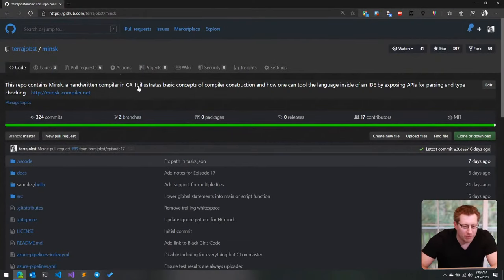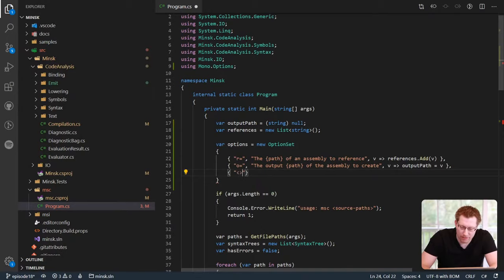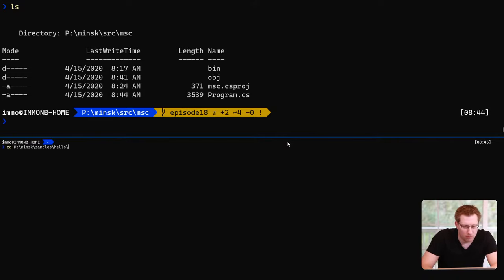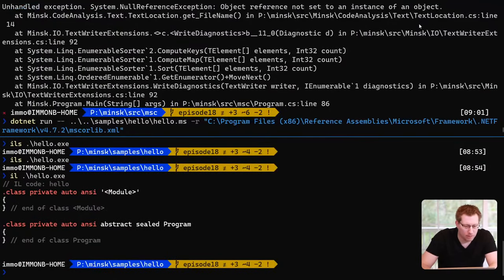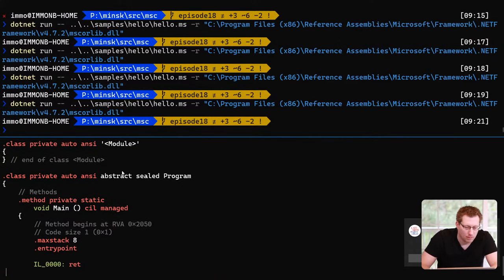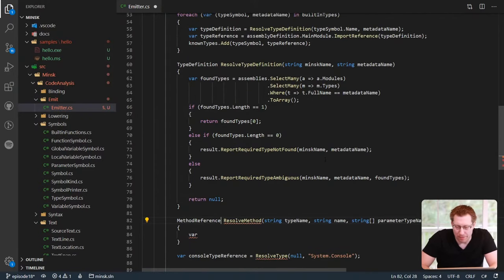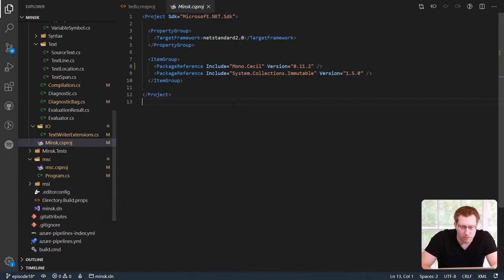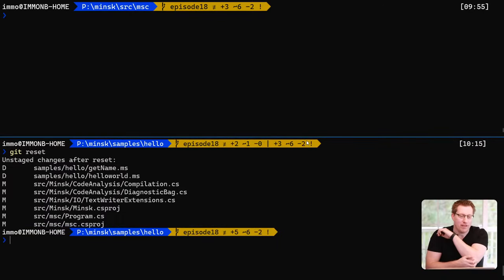Episode 18: Emitting IL Part 1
In this episode, we’re adding an IL emitter for our compiler and integrate it into MSBuild.